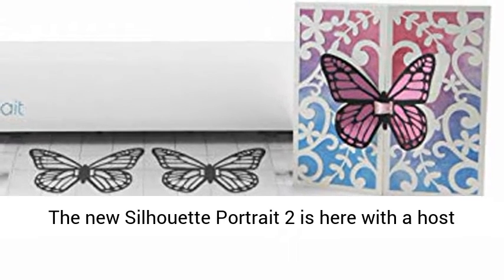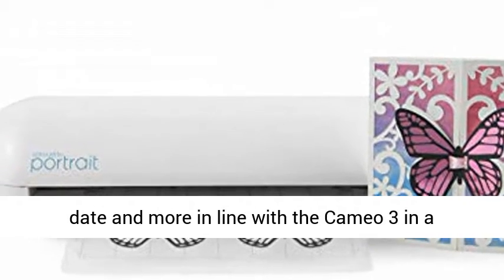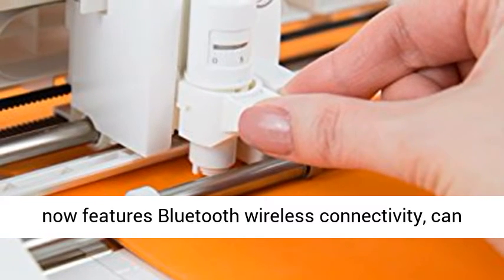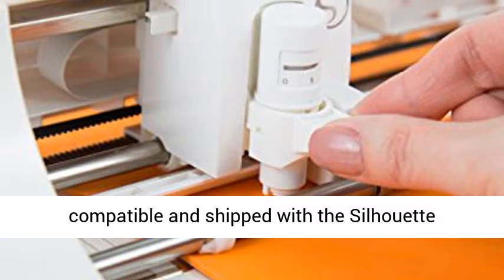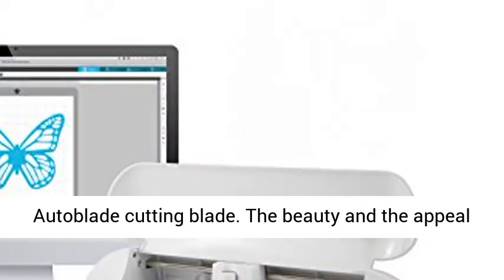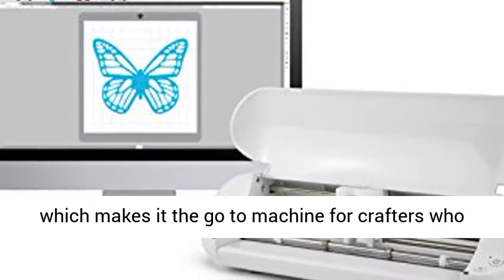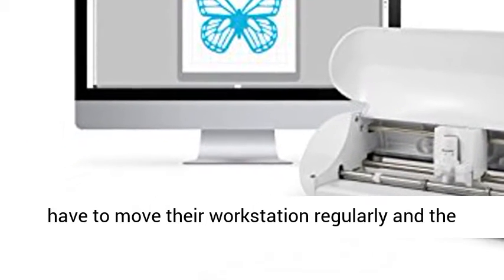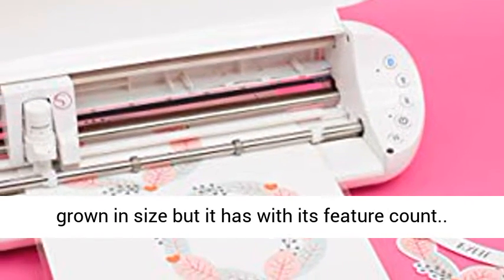Silhouette Portrait 3 Electronic Cutting Tool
☑️ Review

Silhouette Portrait 2 with Bluetooth and Autoblade

Cuts a variety of materials including: cardstock, fabric, heat transfer material, transparencies, paper, vellum, adhesive vinyland magnet paper

Mac and PC compatible software included

50 exclusive digital designs

Note: Kindly refer user manual before use